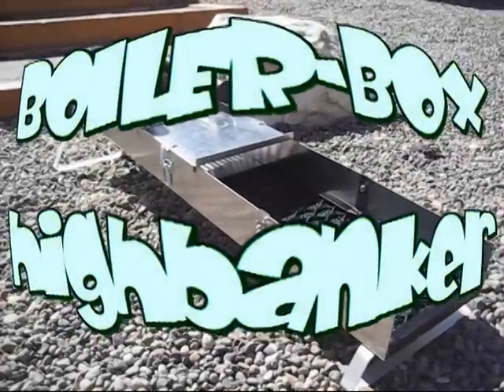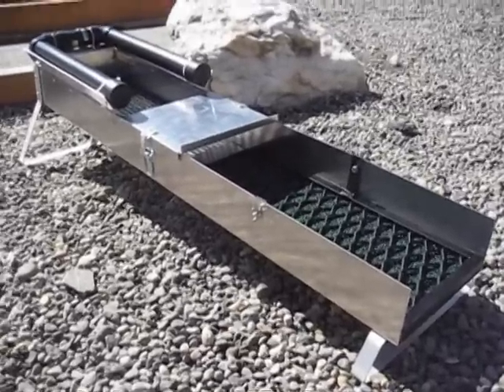highbanker sluice...boiler - box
A new idea on A highbanker I designed. it's light weight and easy to set up. I designed it to scrub and bust clays and it washes the rocks clean. if your intrested just P.M. me and let me know what you think.